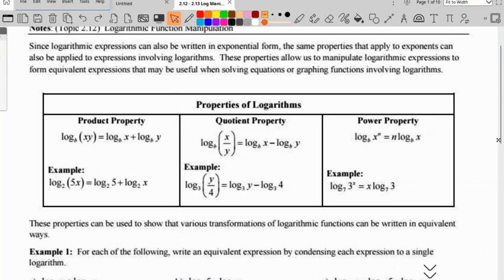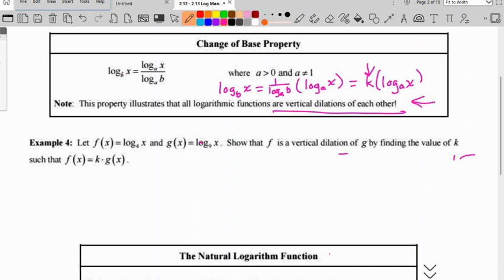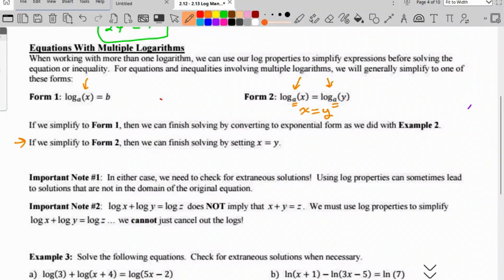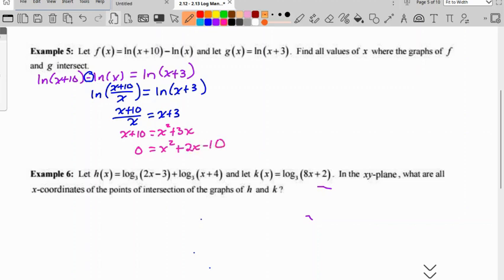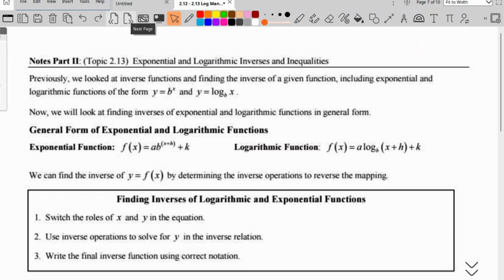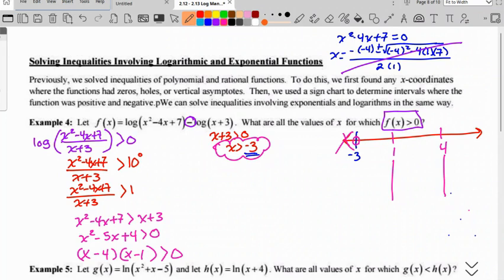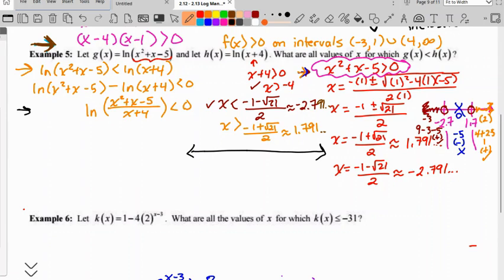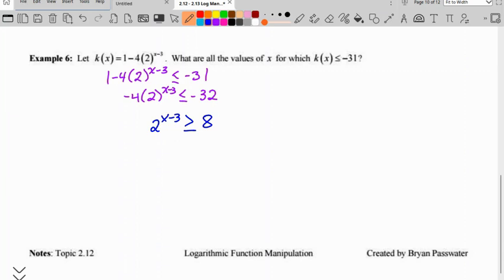2.12-2.13 Class Recording